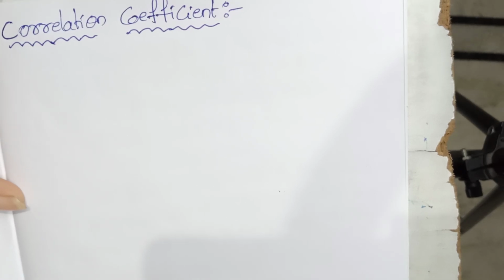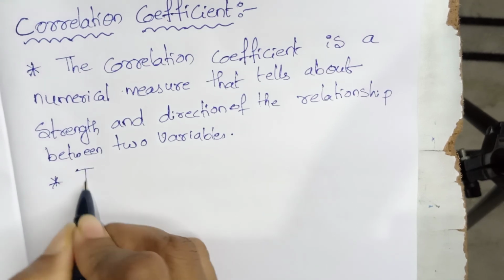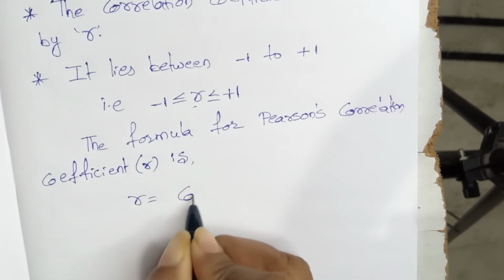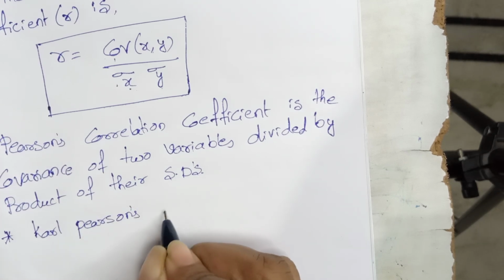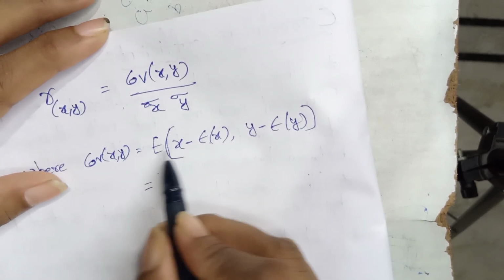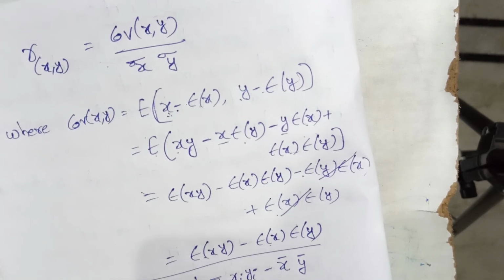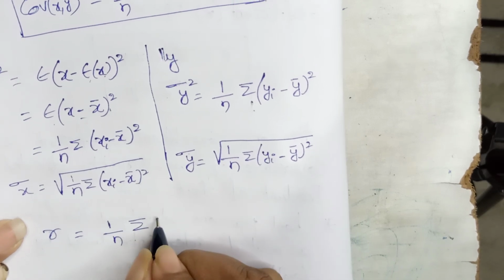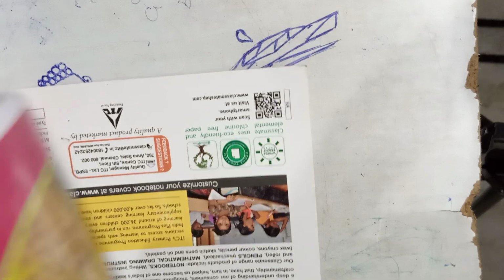correlation coefficient Karlpearson's covariance standard deviation